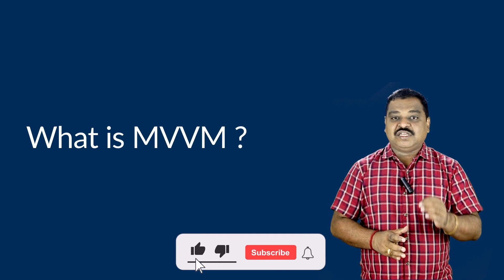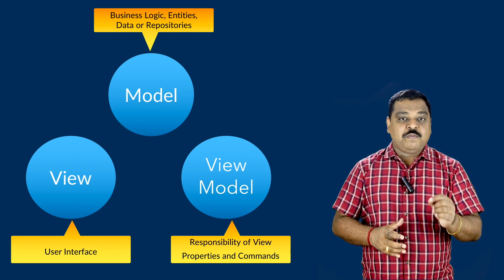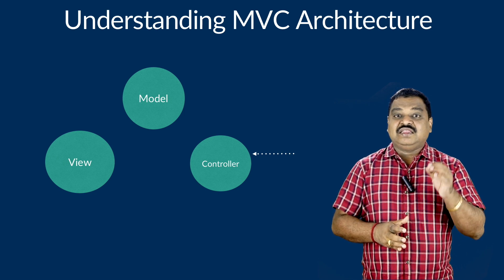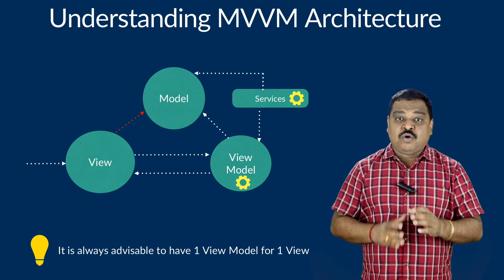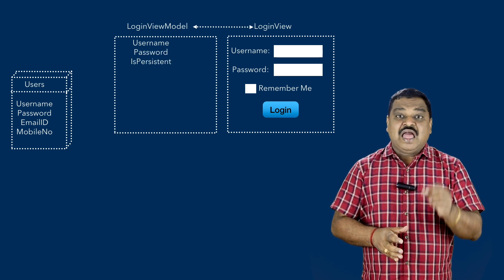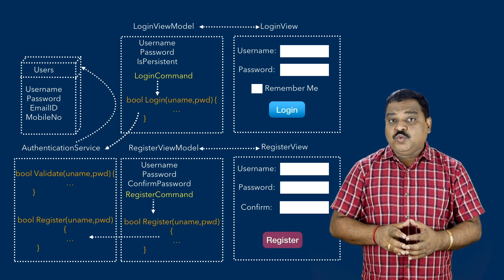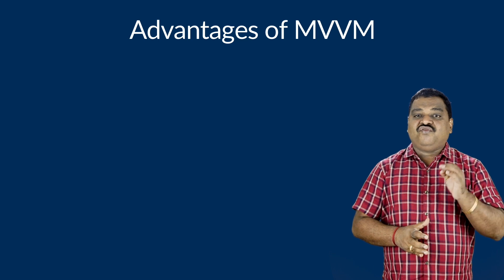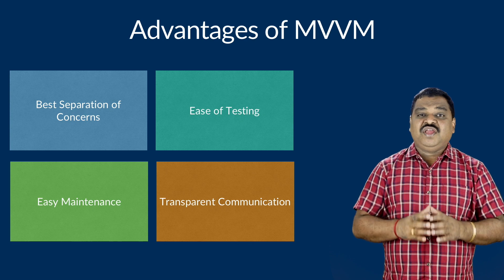Understanding MVVM Architecture in 10 mins | Xamarin.Forms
Hello Friends, This Video is from my course Food Ordering App using Xamarin.Forms for Beginners. In this video I have explained in detail about What is MVVM (Model-View-View Model) Architecture in Details, Advantages of Using MVVM Architecture while Developing Applications, In this Video I have also explained the Best Practices of using MVVM Architecture with Real Time Scenario.
If you are interested in placing an order for the Full Course for 10$ please click on the below link:

If you are PluralSight Subscriber you can watch my Java Stack courses of mine from the below links:
My PluralSight Courses Links:
i) Building Web Application using SPRING MVC, Hibernate, Bootstrap and REST Services :

Courses at TechnoAcademy.net:
Python 3 Programming A Step by Step Guide:

Courses at Udemy:
Python 3 Programming A Step by Step Guide: (For Best Price at Udemy)

Mastering Object Oriented Programming with Python: (For Best Price at Udemy)